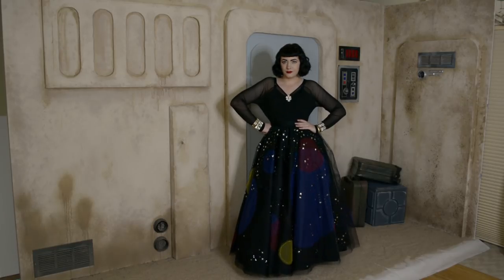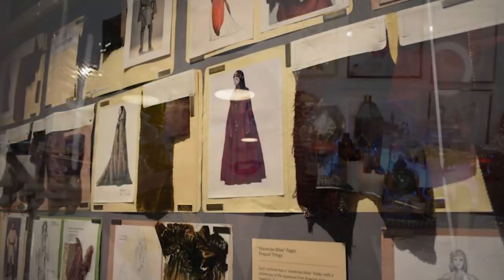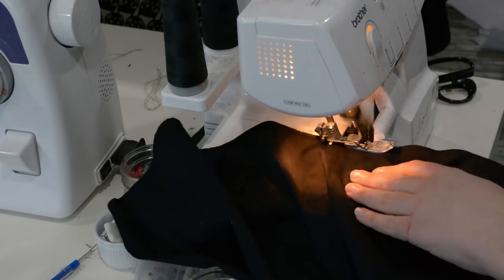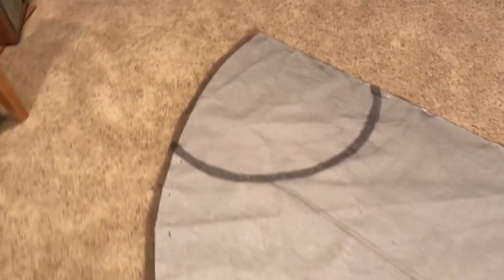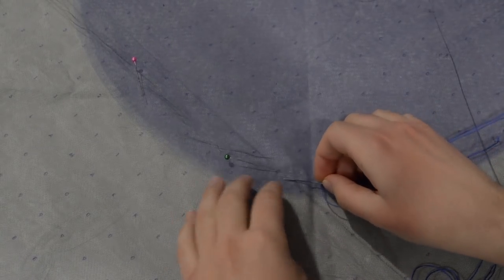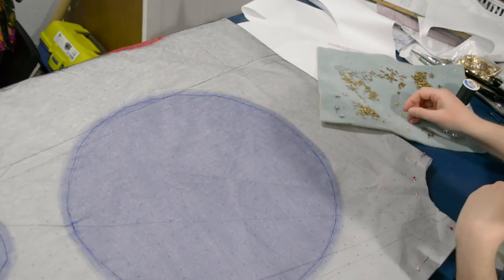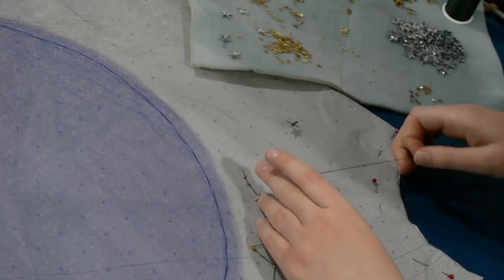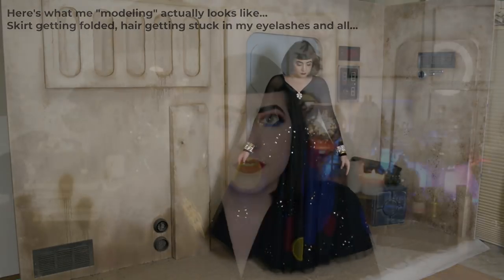How I Made the Galaxy Skirt // Sequins on Tulle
I knew I needed something with a bit of sparkle for the final look of the Star Wars style video, so I pulled out an old box of nylon tulle and got to work! Here is how I made the galaxy tulle skirt overlay.